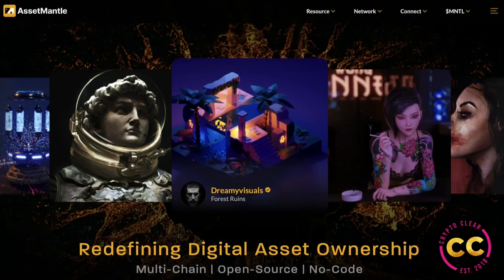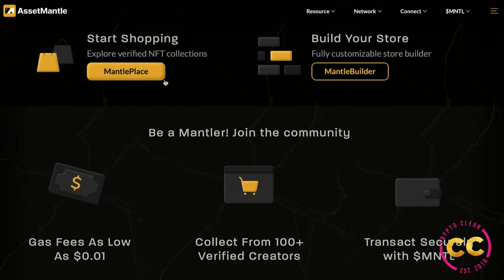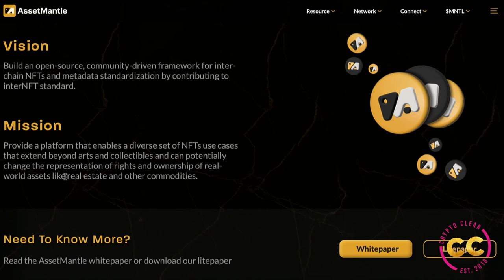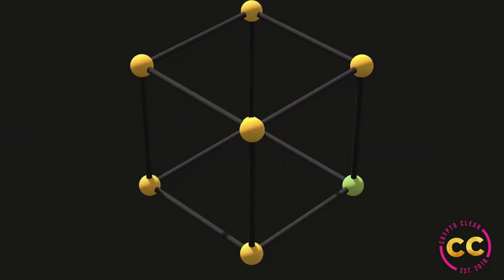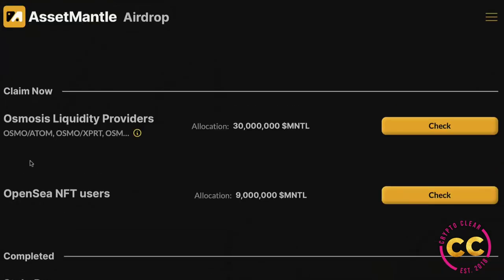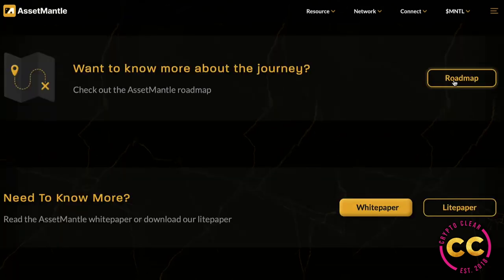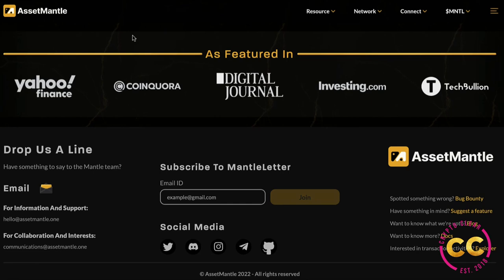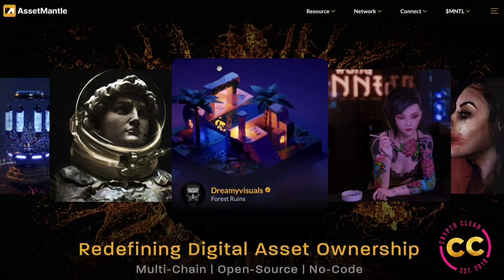ASSET MANTLE IS A GREAT MARKET PLACE FOR NFT'S CHECK IT OUT !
Experience the first NFT marketplace with blockchain-based identity.